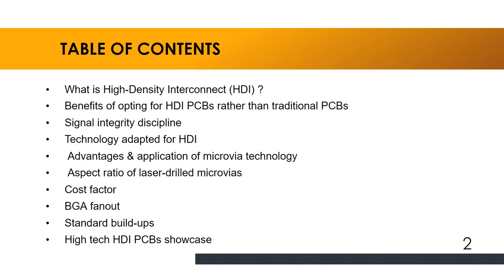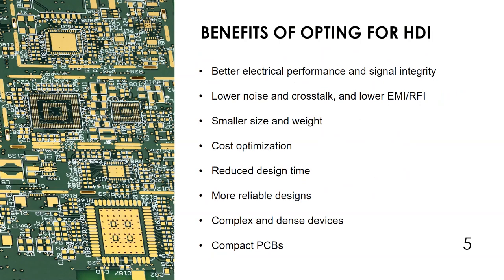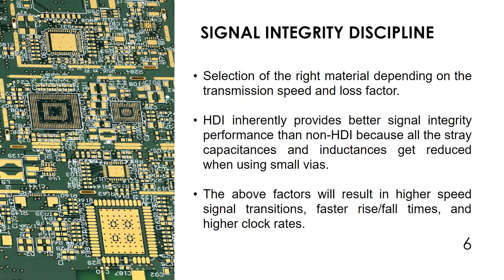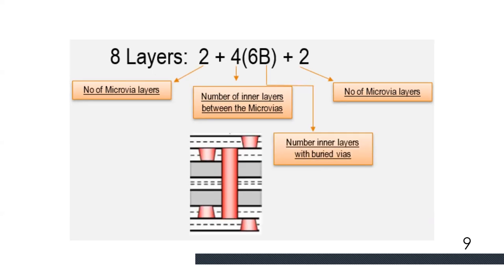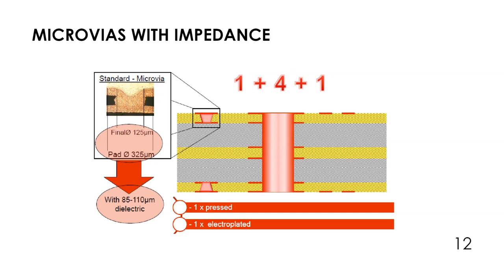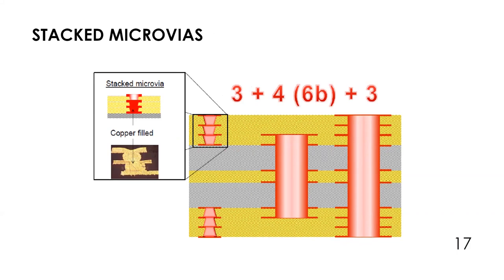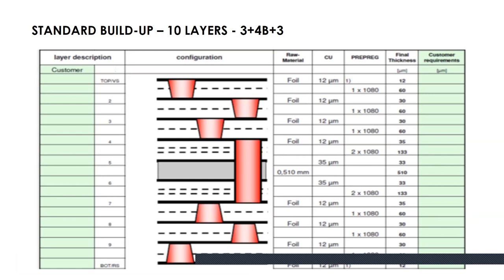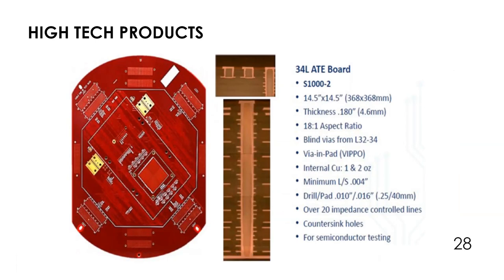An Introduction to HDI PCB | Sierra Circuits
An HDI (High-Density Interconnect) architecture can save you time and money. But only if you know what you're doing! HDI is certainly not easy to master, however, as a PCB manufacturer, we can give you a few tips that will get you on the right track.

In HDI, as the term suggests, the density is very high in terms of lines and space. So you can accommodate more interconnections on a smaller surface, which will bring down the board thickness. Thereby, it reduces the aspect ratio. If we consider an aspect ratio of 1:1 when the lines and spaces are less than 4 mils, this is HDI. If the wires are less than 150 microns, then the capture pad is less than 400 microns, and again, this is also considered HDI. If you can count more than 20 pads per square centimeter, then you have 120-160 average pins per square inch. This is HDI.

What are the benefits of HDI compared to the traditional modes?
What type of technology you can adopt for HDI boards?
What are the advantages of using microvia interconnections?
What is the best BGA panel strategy?
How to breakout and route around a BGA?

These are the main topics we discuss in this introduction to HDI video. We will also show you and study the standard buildups before we take a look at some of the pictorial presentations of HDI PCBs.